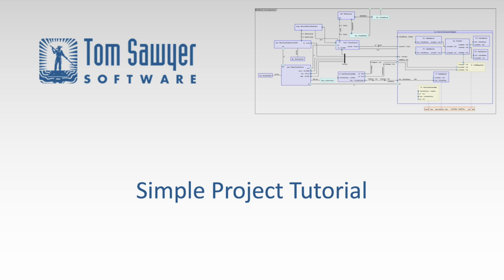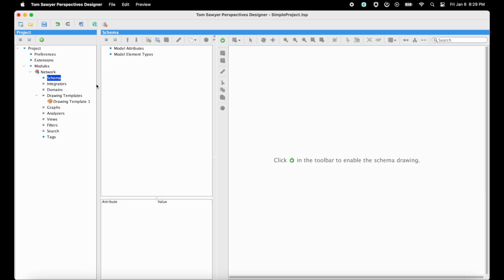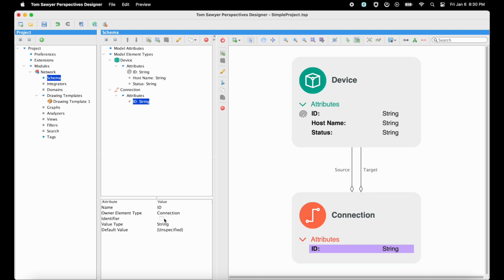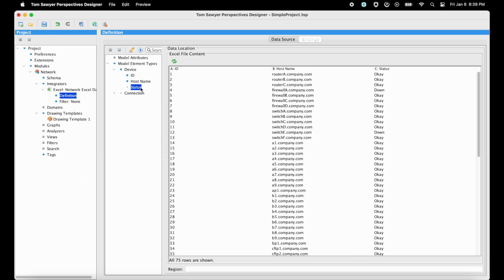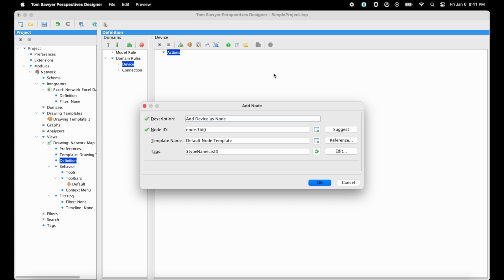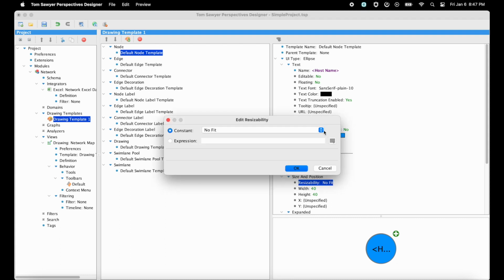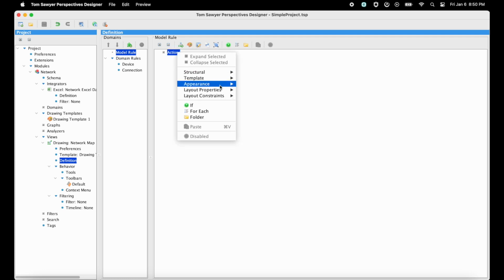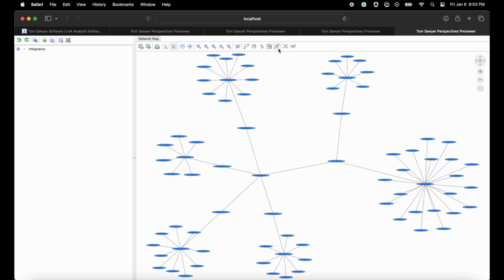How to Complete the Simple Project Tutorial in Tom Sawyer Perspectives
In this step-by-step tutorial, Dr. Janet Six, Senior Product Manager at Tom Sawyer Software, walks you through how to complete the Simple Project Tutorial included with Tom Sawyer Perspectives.

You’ll learn how to create a new project from scratch, define schemas, integrate Excel data, visualize nodes and edges, and apply multiple layout styles—all within the Perspectives Designer.

This video is perfect for anyone getting started with Tom Sawyer Perspectives, offering a guided introduction to building your first graph visualization model.

 - Project Setup – Create your working tutorial directory and initialize your first Perspectives project.
 - Add Modules and Schemas – Define element types, attributes, and relationships between devices and connections.
 - Integrate Data – Use an Excel integrator to import and bind data into your in-memory graph model.
 - Visualize Your Graph – Add nodes and edges to the drawing view and preview them in real time.
 - Customize Appearance – Modify node color, shape, and labels for clearer visualization.
 - Apply Layout Styles – Compare symmetric, circular, hierarchical, orthogonal, and bundle layouts.
 - Next Steps – Learn how to extend your simple project into full web or desktop applications.

💬 Do you have questions or tips about using Tom Sawyer Perspectives?

Timestamps
0:00 – Introduction & Overview
0:20 – Setting Up the Tutorial Directory
0:45 – Creating a New Project
1:00 – Adding Modules and Schemas
1:25 – Defining Element Types and Attributes
2:50 – Adding Integrator and Connecting Excel Data
3:40 – Binding Data to the Model
4:30 – Adding Drawing View
5:20 – Customizing Nodes and Labels
6:40 – Adding Edges and Previewing the Graph
7:40 – Applying Symmetric Layout
8:20 – Exploring Other Layout Styles
9:00 – Completing the Simple Project
9:30 – Next Steps and Advanced Tutorials